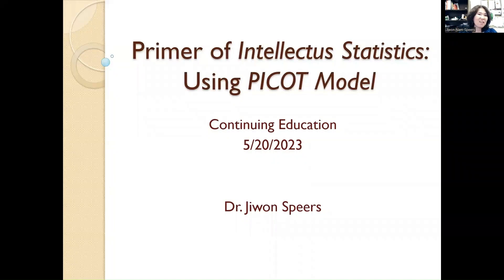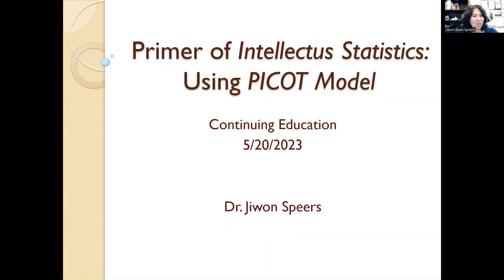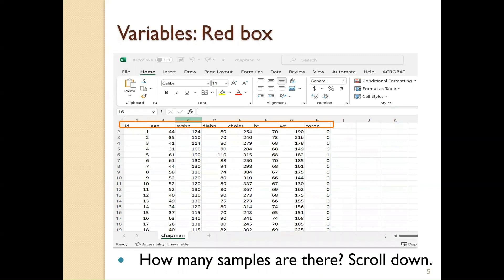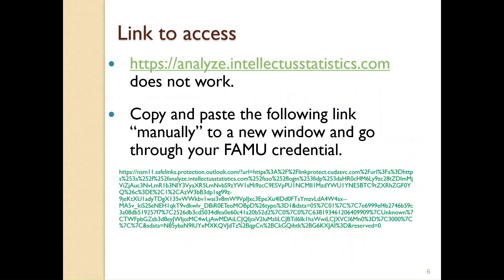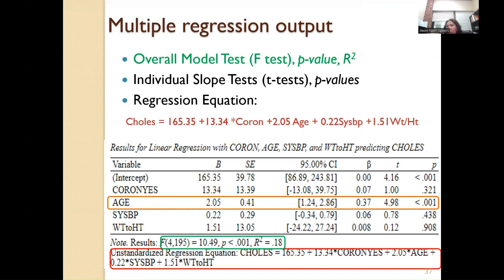Intellectus Statistics Use + PICOT Model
Continuing Education 2